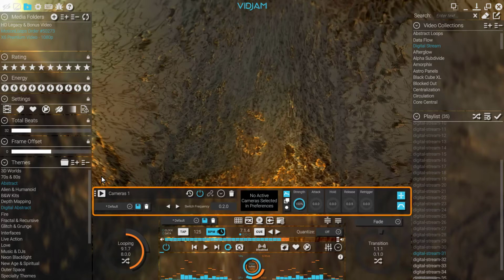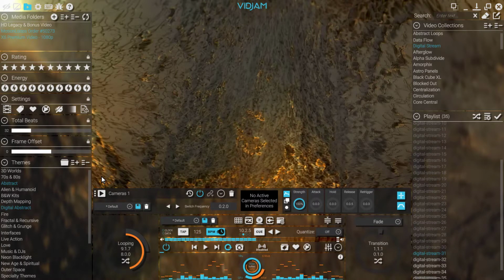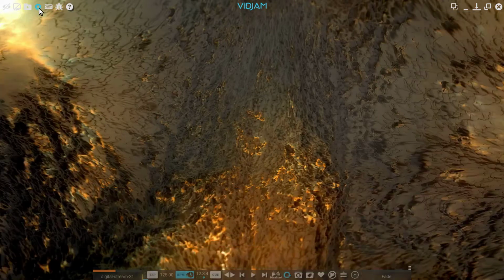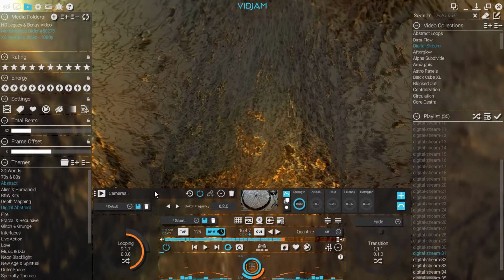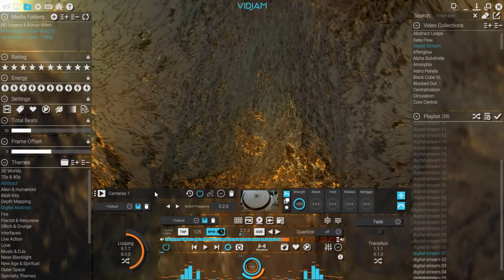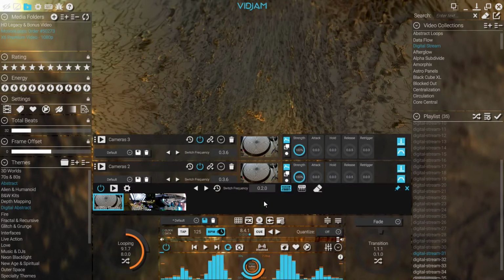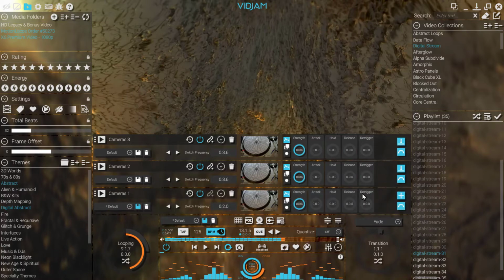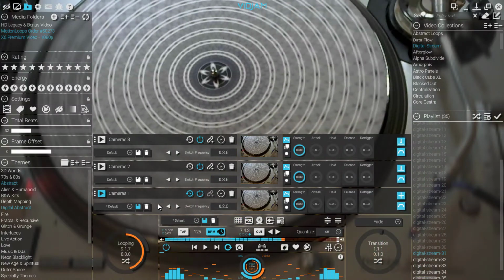Vidjam UI Tutorials - Layers - Camera Layer